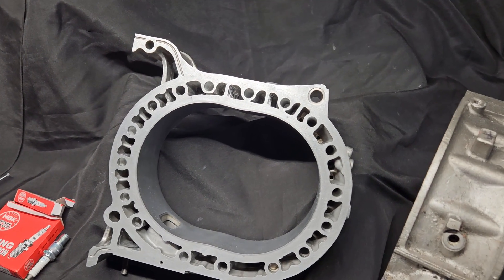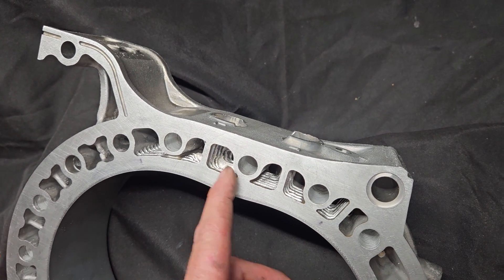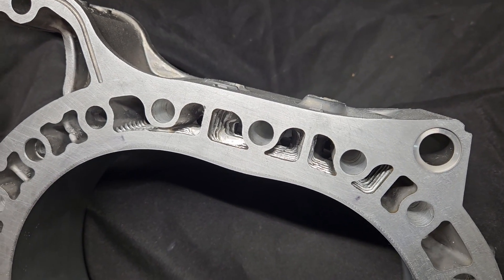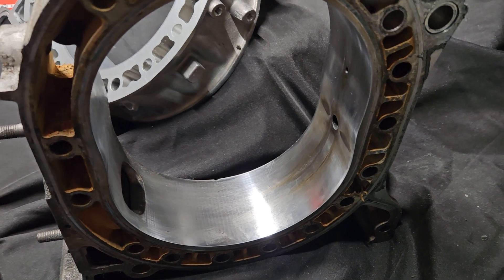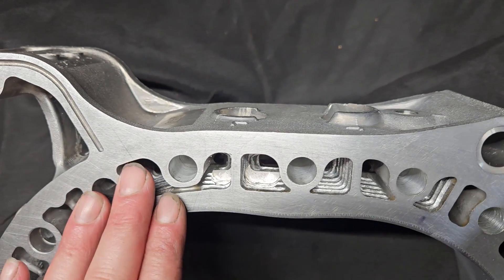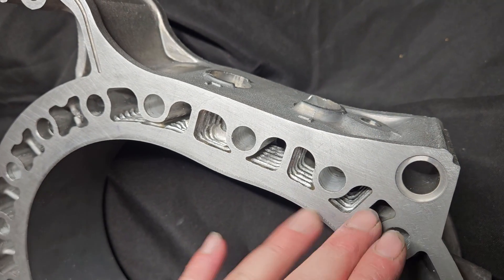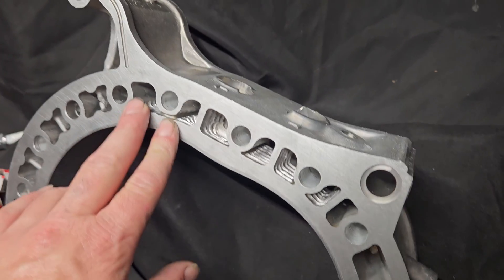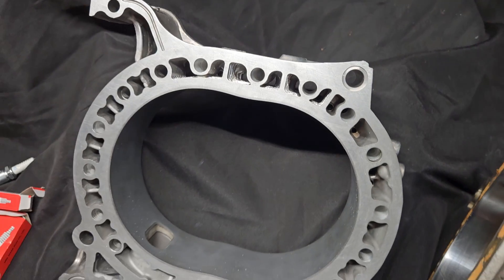Rotary Engine Water jacket modification for extreme conditions, save you race Engine